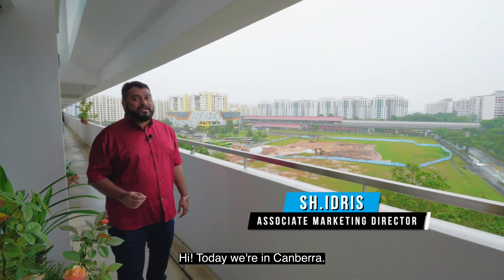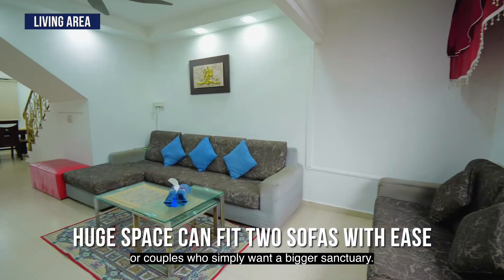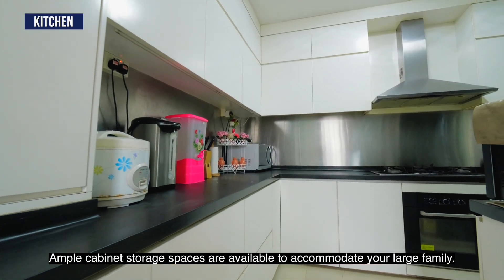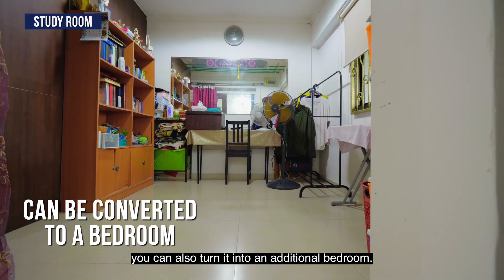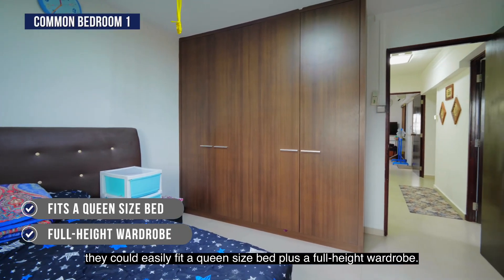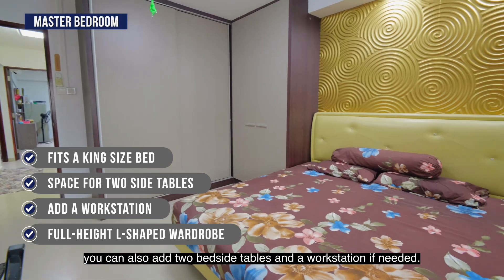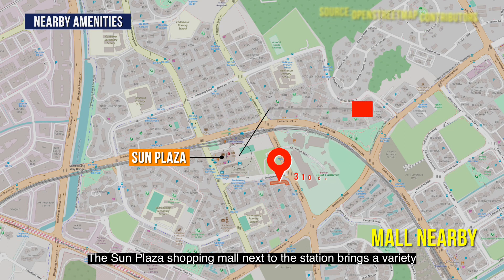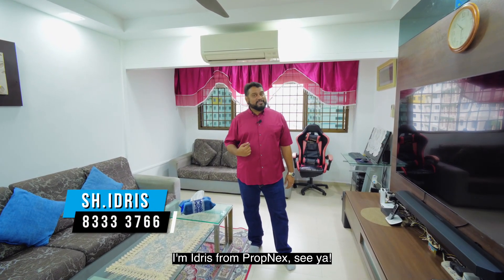Blk 310 EM FOR SALE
Hi, I'm Idris. Today I'm in Canberra to bring you a well-maintained 4 RM Executive Maisonette that is a rare find in today's market.

Entering this 1,540 sqft home, the spacious living area could easily fit two 3-seater sofas, perfect for large families or couples who simply want a bigger sanctuary.

Quietly tucked into a corner, it makes your family time private and all the more enjoyable.

The immaculate white kitchen creates a bright and inviting space for a wonderful cooking experience.

Ample cabinet storage spaces are available to accommodate your large family.

Savour your meals with family in the spacious dining area, fitting a 4 to 6-seater with ease.

The study room next to the dining area is not only a conducive place to work, You can also turn it into an additional bedroom if you wish.

Now, let's check out the bedrooms upstairs!

The two common bedrooms are exceptionally spacious, they could easily fit a queen size bed plus a full-height wardrobe with ease.

The master bedroom is even bigger. Not only can you fit a King-sized bed, you can also add two bedside tables and a workstation if needed.

Situated in Block 310, a brisk 6 min walk will lead you to the Sembawang MRT station and the Sembawang Bus Interchange for your daily commute.

The Sun Plaza shopping mall next to the station brings a variety of shopping outlets and fulfils your grocery needs.

A 10mins walk to the massive 800-seater Bukit Canberra Hawker Centre offers delicious food options to satisfy your taste buds.

For parents, many schools are within 1km such as Canberra Primary, Endeavour Primary, Sembawang Primary & Wellington Primary.

That's a wrap for today's home tour!

My name is Idris, see you soon!